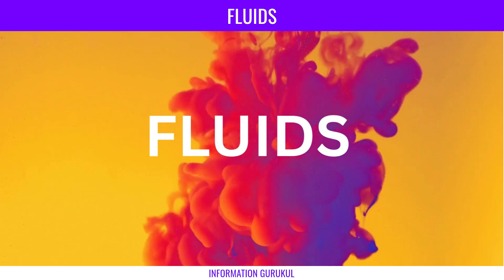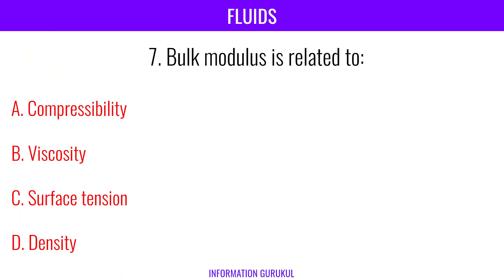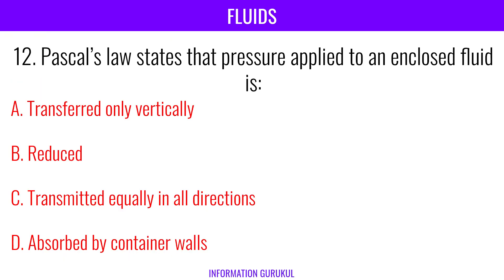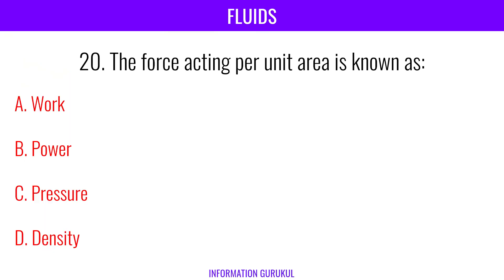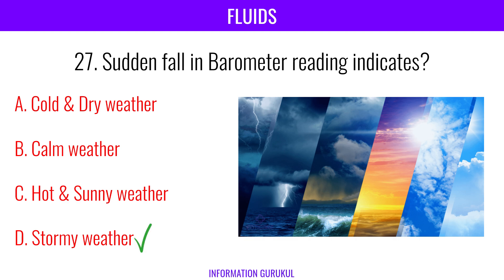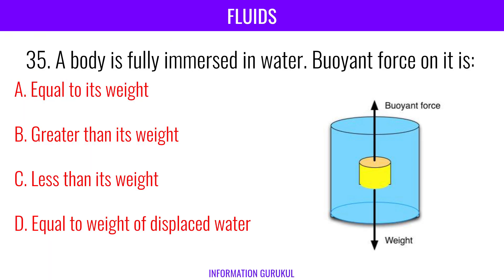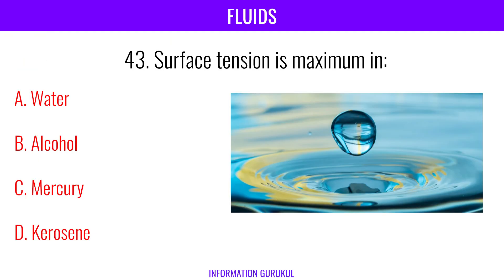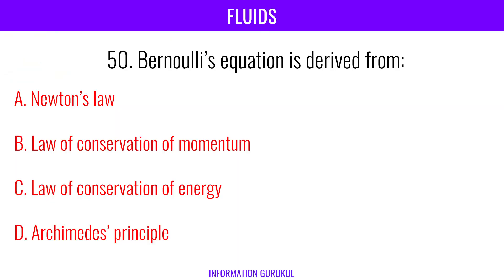Fluid Mechanics MCQs | Properties of Fluids | Physics MCQs | Science GK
science olympiad,
GK Quiz,
Facts,
Interesting facts,
Shorts,
general knowledge,
basic knowledge,
knowledge,
myths debunked,
medical myths,
medical myths debunked,
health myths,
interesting fact,
gk question,
gk questions,
gk,
gk in hindi,
general knowledge,
general knowledge questions and answers,
competitive exams,
gk for competitive exams,
current affairs,
lucent gk